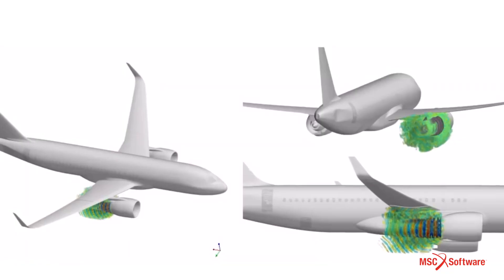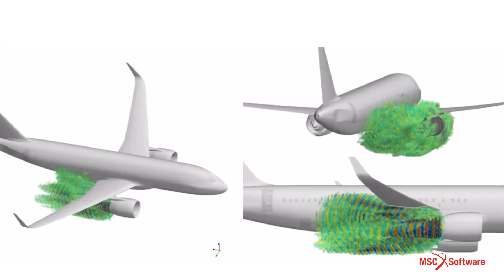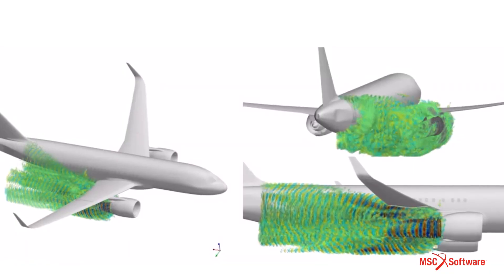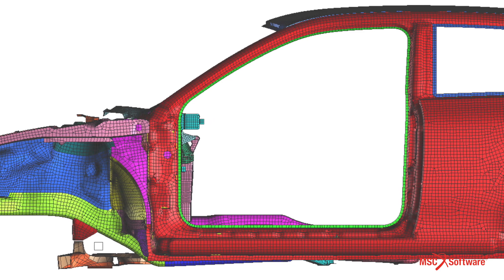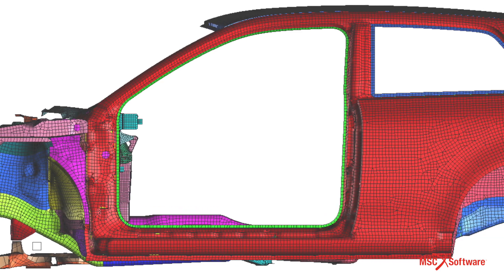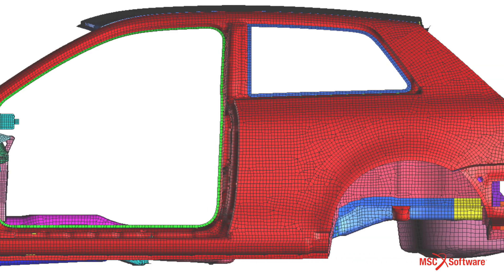MSC Software Finite Element Analysis Book Accelerates Engineering Education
MSC Software launches the first Thai MSC Software publication, "Finite Element Analysis with Patran/MSC Nastran" by Dr. Pramote Dechaumphai, Professor at Chulalongkorn University.